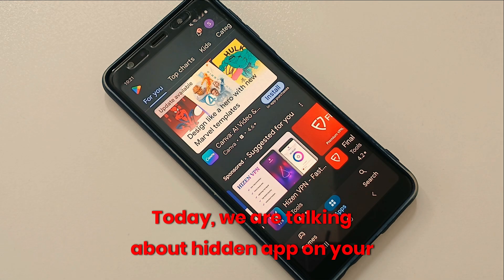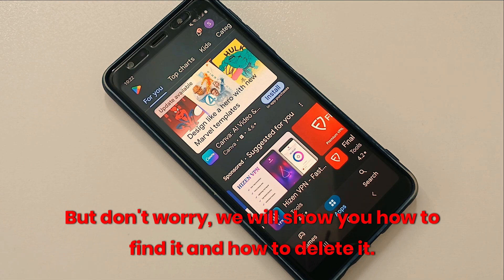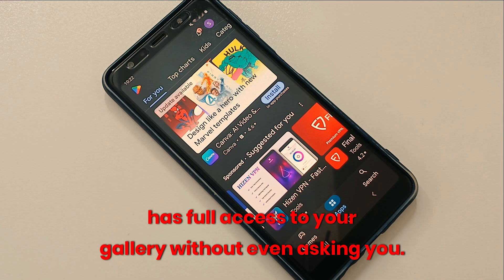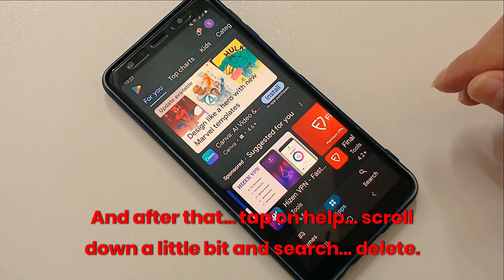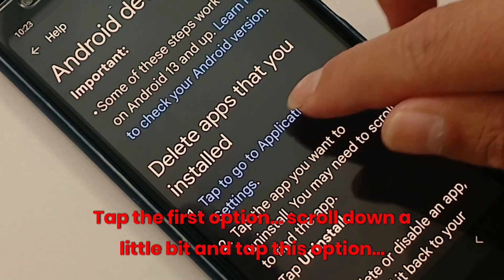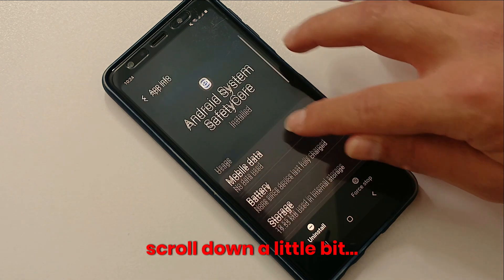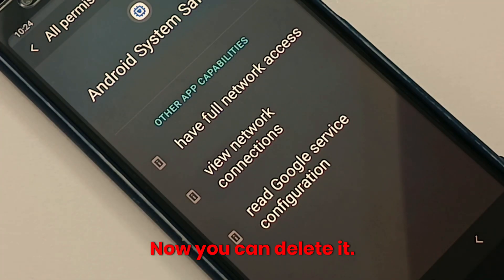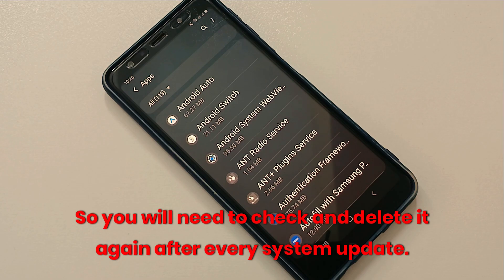This App Secretly Scans Your Photos — Delete It Now!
In this video, I’ll show you how a hidden Android system app is secretly scanning all your photos — without asking your permission!
This app runs silently in the background, accesses your gallery, and even scans photos you send and receive in messages.
Don't worry — I'll show you how to find it and delete it right now to protect your privacy and stop it from returning after system updates.
⚠️ Your privacy matters. Watch till the end and take control of your phone now!

📌 In this video:
• How to find hidden system apps
• How to delete apps that scan your photos
• Stop Android from secretly accessing your data
• Improve your phone’s privacy and security

✅ Like this video if you care about privacy

Welcome to App Explorer!

Discover the best apps for your mobile devices in this video. From trending Android and iOS apps to hidden gems, we simplify technology to bring you closer to what matters.

📱 What we cover:

App reviews and tutorials.
Features explained in simple terms.
How to make the most of your favorite apps.

💡 Got a suggestion or an app you love? Share it in the comments below!